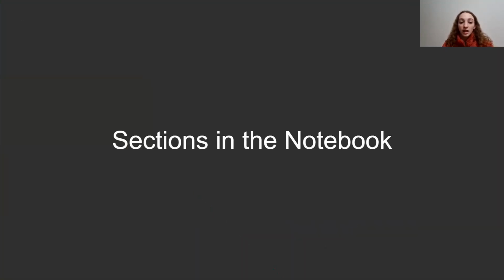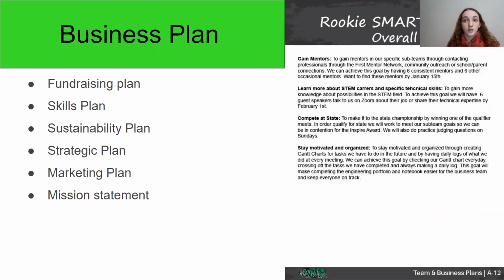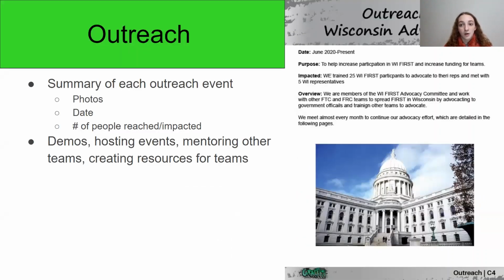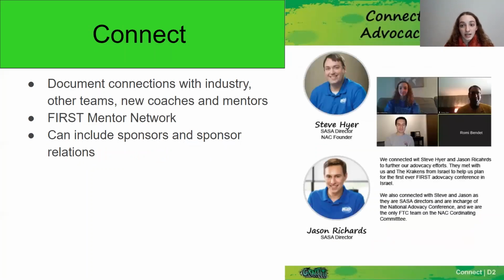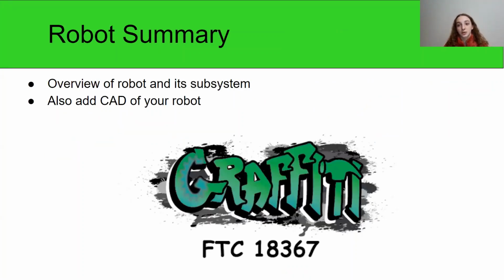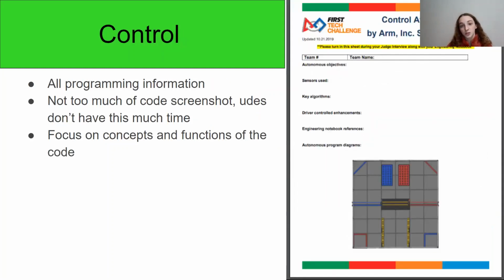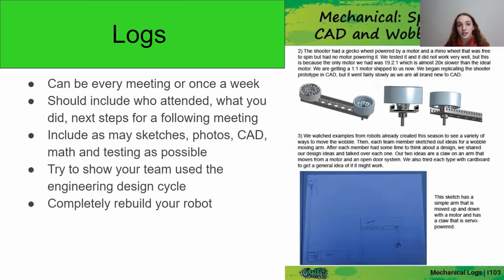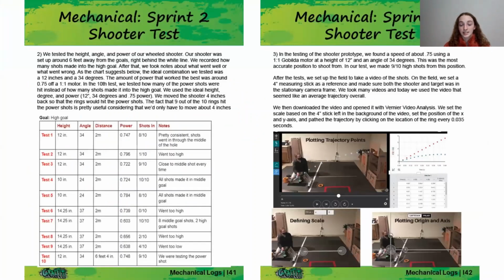FTC Engineering Notebook: Sections - 18367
This video was created by GRAFFITI FTC to show other FTC teams all the necessary sections of the engineering notebook. From business to robot, we have all the sections with examples provided for you to watch.